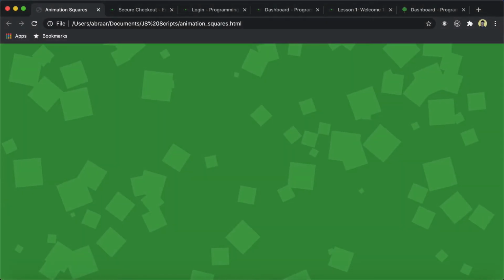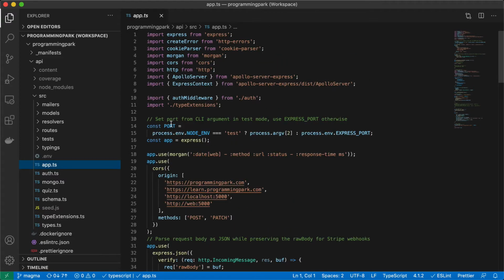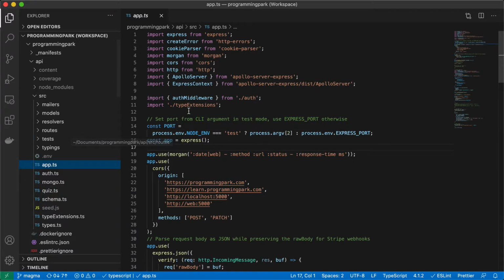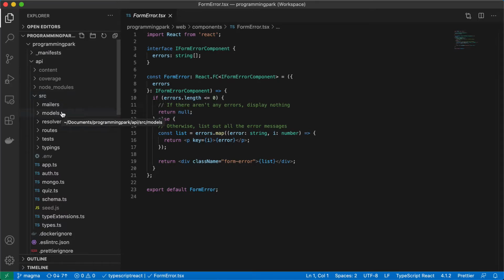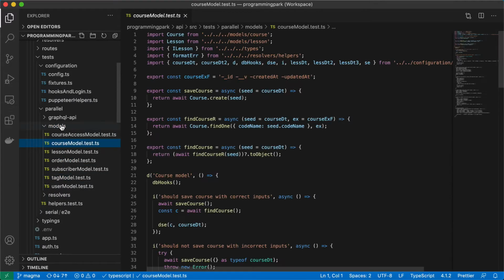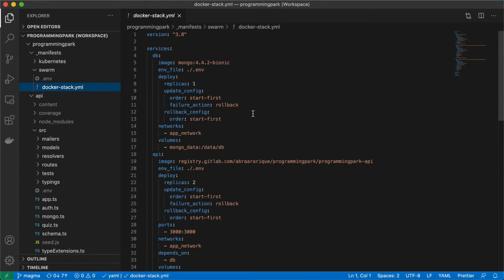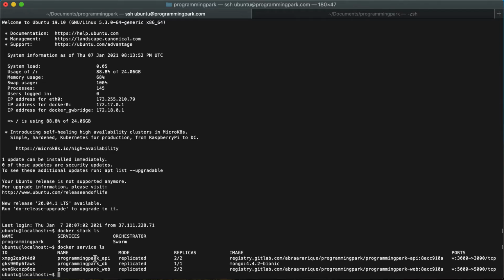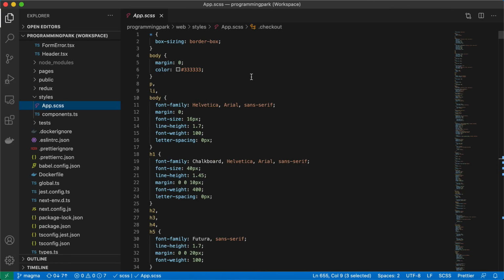React/Node Web App Showcase | Source Code & Technologies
Key sections:
App Showcase: 00:00
Architecture: 00:45
Node/Express: 01:11
React/Next.js: 01:23
Modern ES6+ JavaScript & React features: 01:46
Redux: 02:37
MongoDB: 02:52
TypeScript: 03:17
GraphQL, Apollo & REST: 03:43
Jest & Testing: 04:32
Docker, Compose & Swarm: 05:32
Git & GitLab CI/CD: 06:13
Ubuntu production server & live site: 06:54
ESLint & Prettier: 07:48
Sass (SCSS) & Styled Components: 08:02
Conclusion: 08:39

As a freelance developer, I often need to convince people that I actually know React/Node and can get their job done.

So I thought a great way to prove that I can write code and build web apps would be to simply show an app I built along with the source code and different technologies.

Thus, in this video, I'll walk you through the source code of a Node/React app I built from scratch and I'll highlight the different key features, tools, and technologies so you can see how everything works under the hood.

The app that I show is a modern, Single-Page Application (SPA) utilizing a containerized architecture and it uses:
• Node/Express for the back-end API
• React/Next.js for the front-end
• MongoDB/Mongoose for the database
• TypeScript for strict type-checking
• Apollo Server & Client for the GraphQL API
• Jest for parallel-testing
• Docker (with Compose & Swarm) for containerization and orchestration
• GitLab for a full CI/CD pipeline with rolling deployments
• Stripe for SCA-complaint payment processing
• ESLint & Prettier for code quality and formatting
• Sass (SCSS) and Styled Components for styling

If you need some help with a Node/React-related project, you can get in touch with me on Upwork